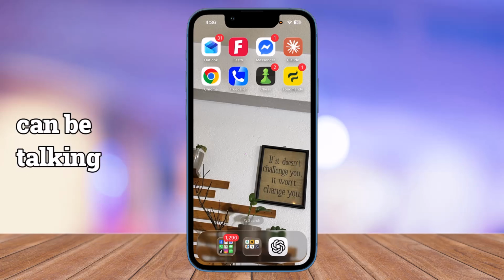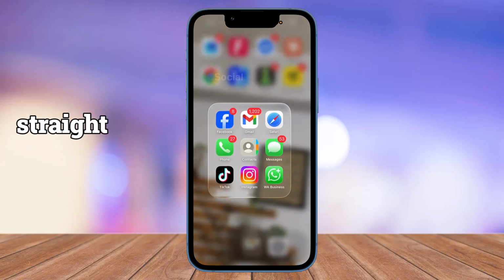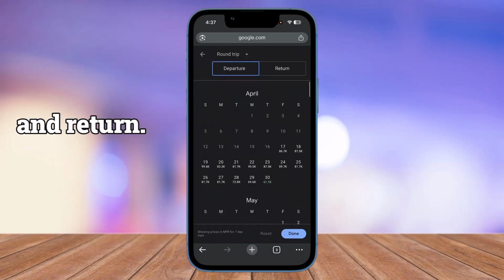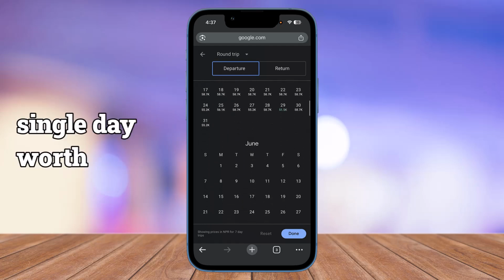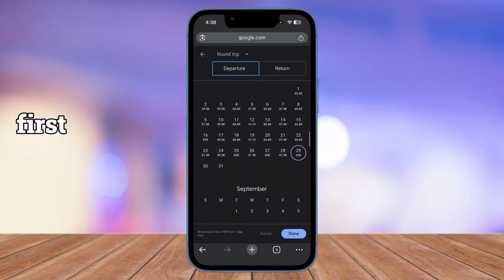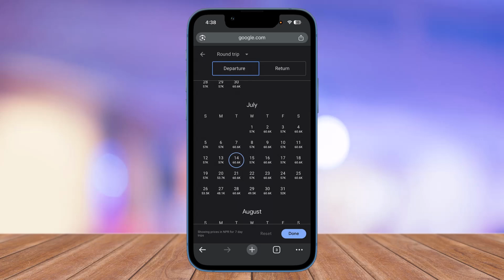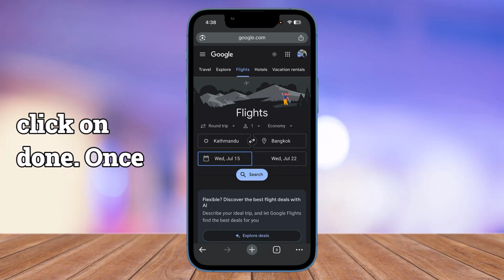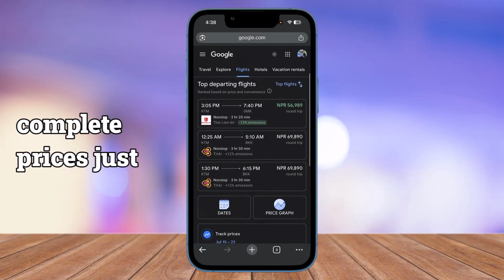How to Use Google Flights to Find Cheap Tickets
In today’s travel guide, we are showing you exactly **how to use Google Flights to find cheap tickets in April 2026**, ensuring you master the latest **AI-powered tools** to secure the lowest possible fares. As of 2026, Google has significantly updated its interface, adding a dedicated **"Cheapest" tab** and **Gen AI flight deals** that allow you to find bargains simply by describing your trip in natural language. We start with the search process: open your browser and head to ** where Google will automatically detect your departure city—like **Kathmandu**—allowing you to jump straight into finding your destination, such as **Bangkok, Thailand**.

The most critical update for 2026 involves the **new "Cheapest" tab**. We walk you through the difference between the "Best" and "Cheapest" options: while "Best" balances price with convenience, the **Cheapest** tab highlights the absolute rock-bottom prices, which this year often include "self-transfer" flights or routes with longer layovers. For a flight from **Kathmandu to Bangkok**, we show you how to find non-stop options on carriers like **Thai AirAsia** or **Nepal Airlines**, which are currently showing some of the best values for the spring season.

We also dive into the **2026 AI Flight Deals (Beta)**. We demonstrate how to use the new search bar to type phrases like *"cheap beach escape for a week in July"* instead of manual dates. Google’s AI now analyzes 12 months of historical 2026 data to identify **"Savings Deals"**—flights priced at least **20% lower** than the typical median. When you select your dates, we show you how to use the **color-coded price calendar**: **green dates** indicate the lowest fares of the season, while **red dates** mark peak holiday pricing you should avoid.

A pro tip for April 2026: we show you how to look for the **"Price Guarantee" badge**. If you see this colorful shield next to a flight, Google is so confident the price won't drop that they will actually **refund you the difference via Google Pay** if it does. To take advantage of this, we demonstrate how to toggle on the **"Track Prices"** switch. In 2026, you can choose to track specific dates or select **"Any dates"** to get a notification the moment a price drop occurs for your route over the next six months.

Finally, we cover **baggage and emission filters**. Since baggage rules have become more complex in 2026, we show you how to use the **"Bags" filter** to see prices that *actually* include your carry-on or checked luggage, preventing any surprise fees at the airport. We also provide a quick look at the **Sustainability scores**, helping you choose flights with lower CO2 emissions. By following these **travel tech tips**, you can navigate the 2026 airfare market with total confidence and a data-driven edge.

If this guide on **how to use Google Flights to find cheap tickets** helped you save money on your next international trip, please give the video a like and **subscribe** for more **travel troubleshooting tutorials** and digital life hacks. We are here to help you master the best **travel and lifestyle platforms** of 2026.